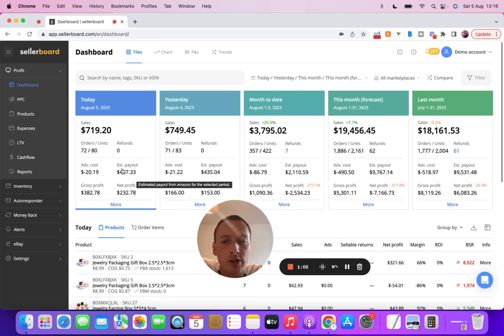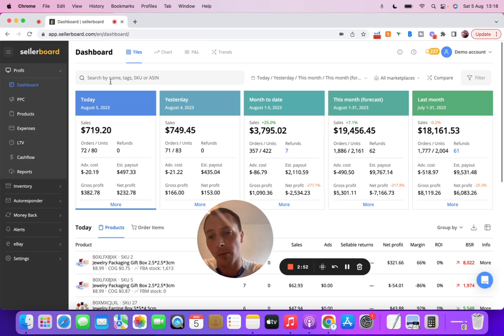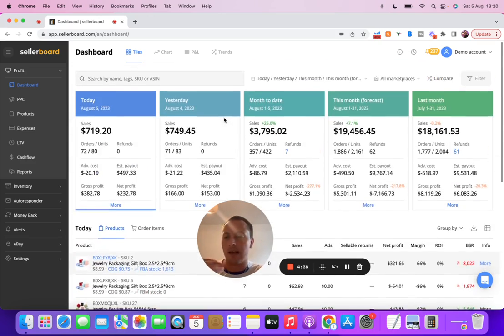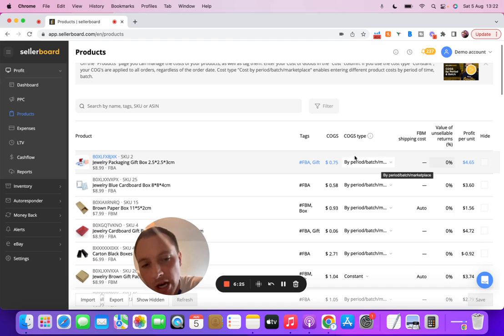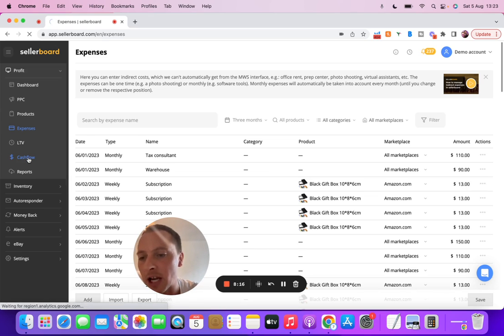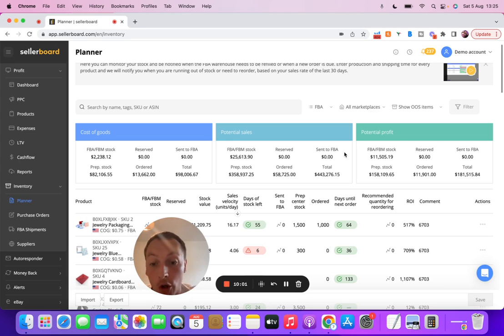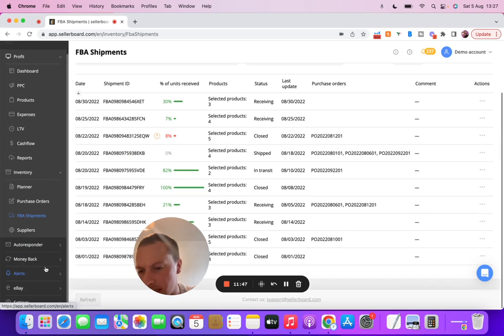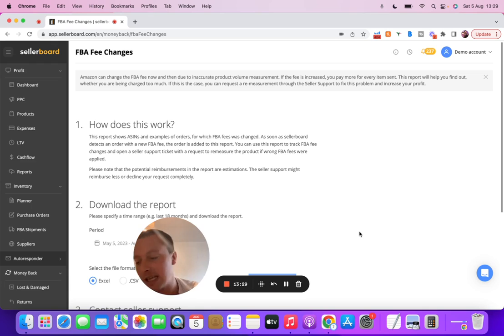FULL Sellerboard DEMO/Tutorial April 2024 Amazon Profit Tracking and Inventory management software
☎️ Training

- Option 1 - If you are after a monthly bundle training community I would recommend my mentor who owns this epic training group (get 50% off your first month with code HAYDEN at checkout)